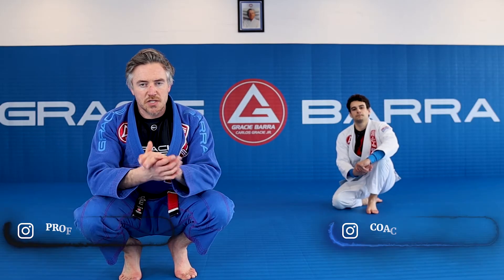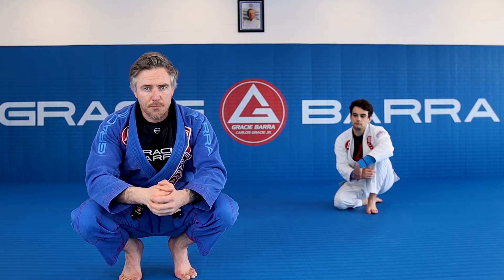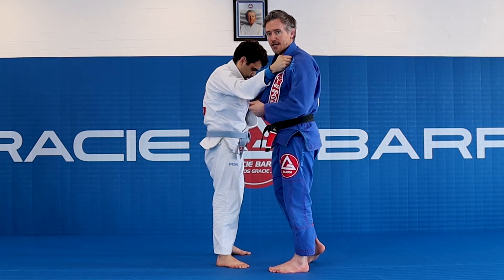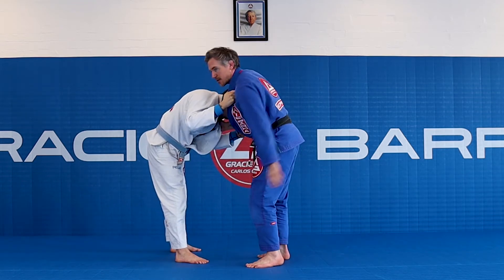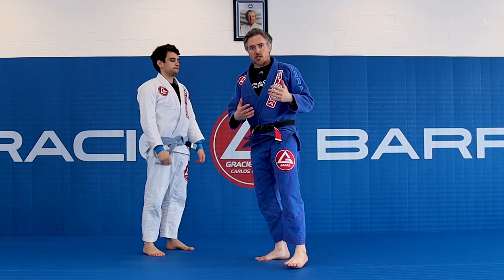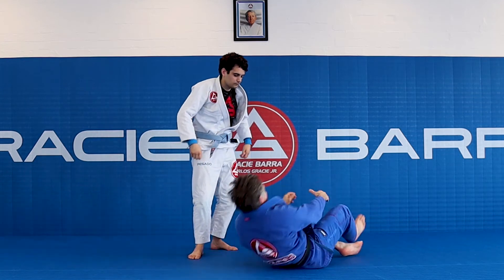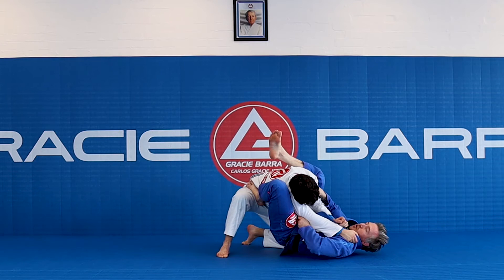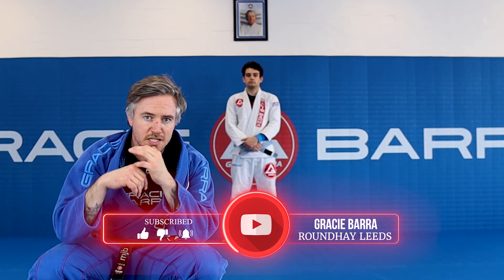Pulling Closed Guard